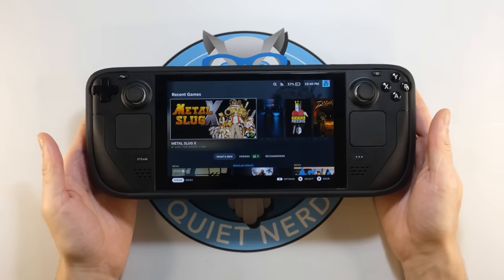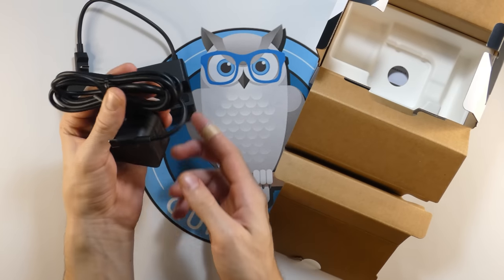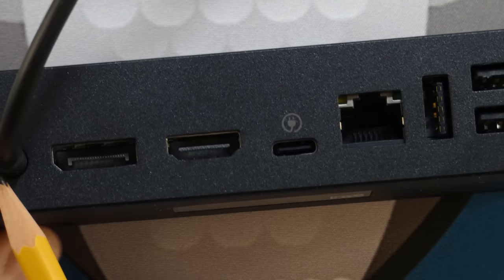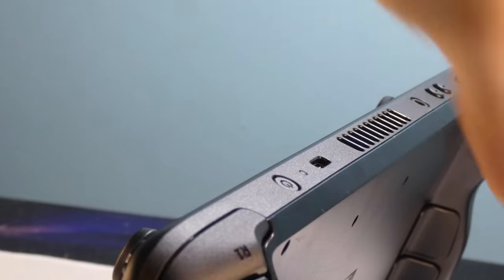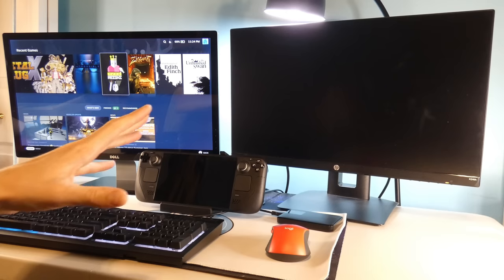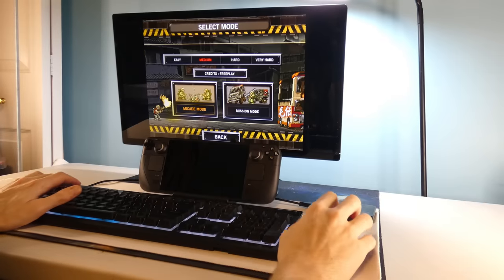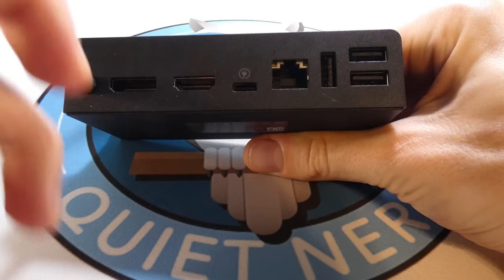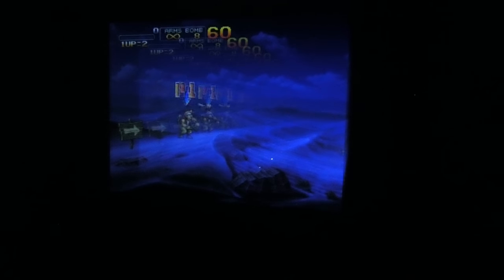Official Steam Deck Docking Station - Unboxing and Review - Steam Deck Dock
The Steam Deck Dock is finally here lets dive in